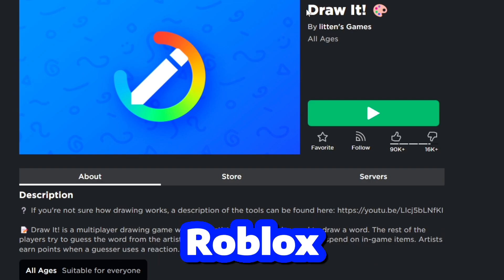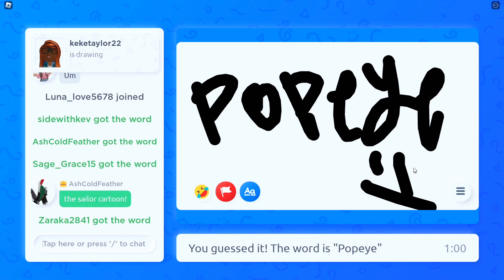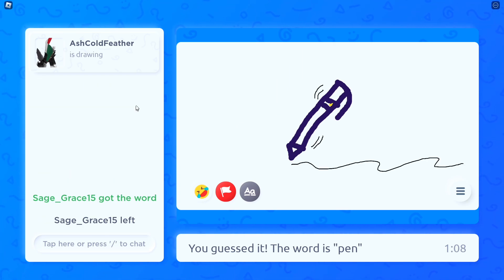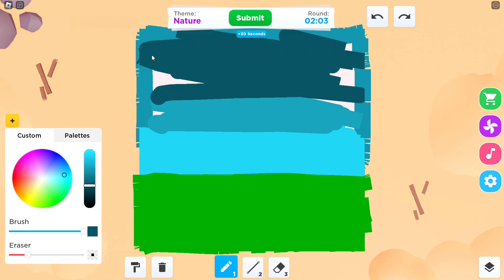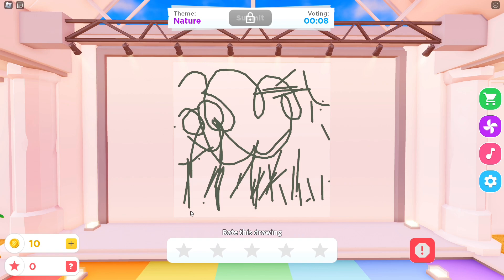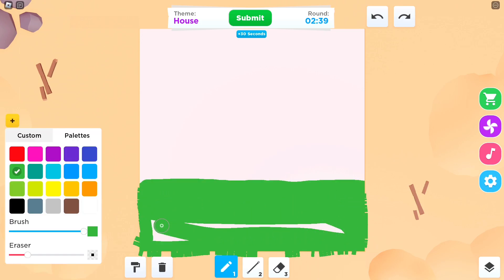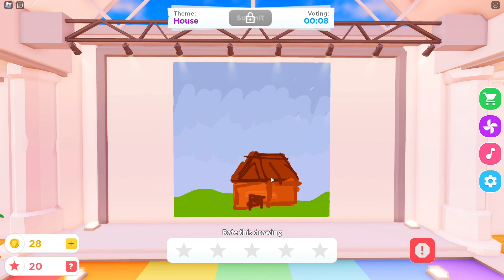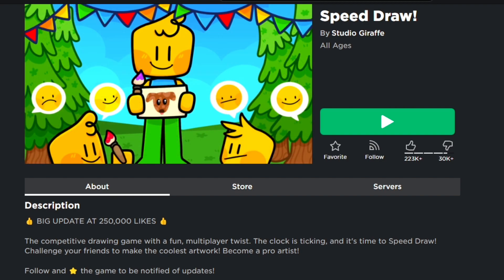ROBLOX GUESS THE DRAWING…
Today I play Roblox Draw It… where it is very similar to another online game! Each round, someone goes up to draw and you must guess what it is! Later, I played Roblox Speed Draw, where EVERYONE draws and you vote for the best drawing. Both of these games are fun, and I encountered a few surprises!